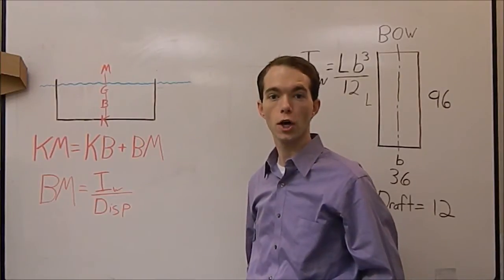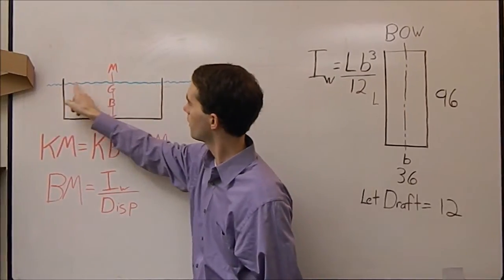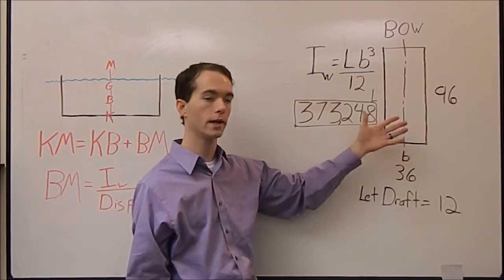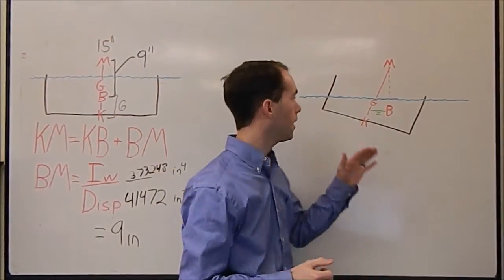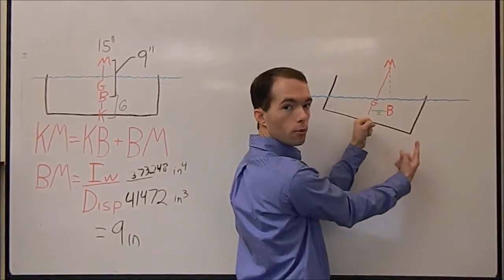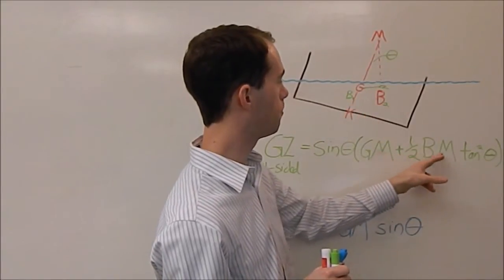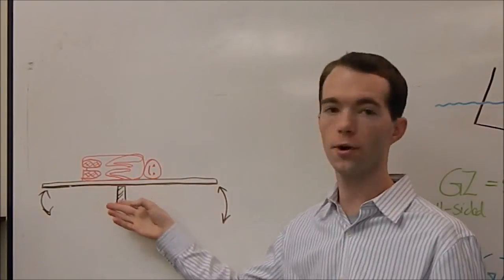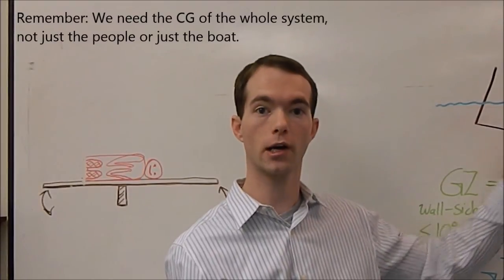How to Build the Fastest Cardboard Boat: Stability - Metacenter Mikes Inventions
This video shows how roll stability is calculated using a concept called the "metacenter". This video will show you how to figure out if your boat will easily capsize or not.